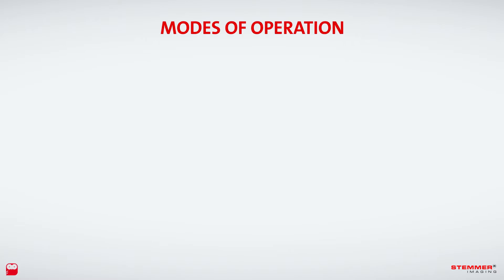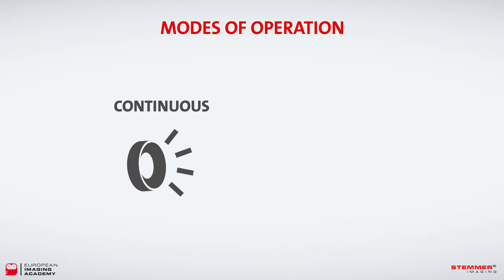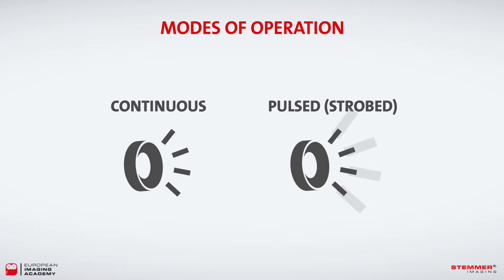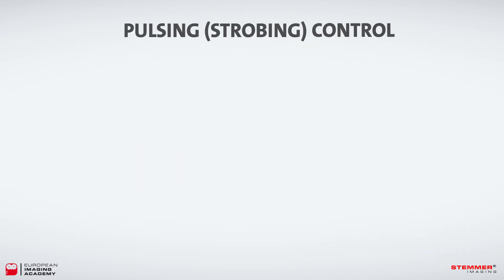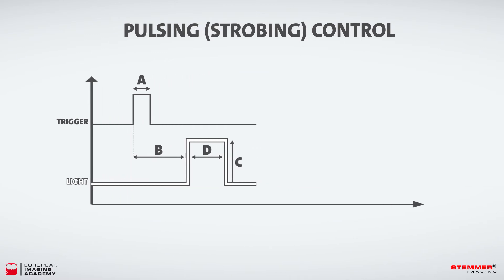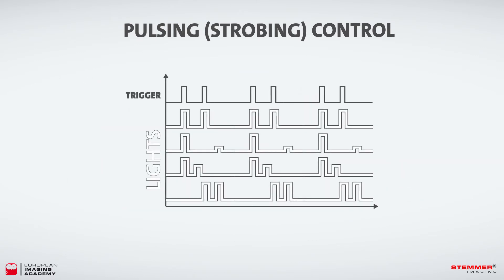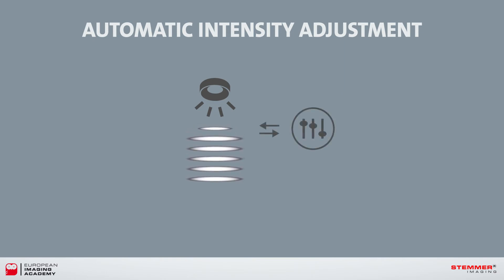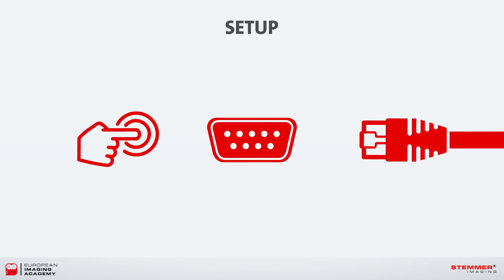Intelligent Lighting Part 2 - Lighting Controllers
Part two of our Intelligent lighting series (if you missed the first, here it is

In this part, we introduce lighting controllers and explain how they can help you deliver even the most complicated machine vision system.

Did you know that lighting controllers can even adjust the intensity of your illumination and compensate for the drop in lighting intensity when the LED's age? Find out how in intelligent lighting - part 2 where we cover the benefits of using a lighting controller (including how you can use them to safely overdrive your lights).